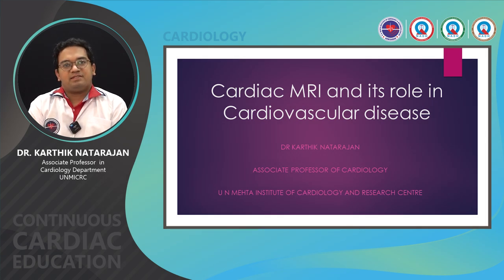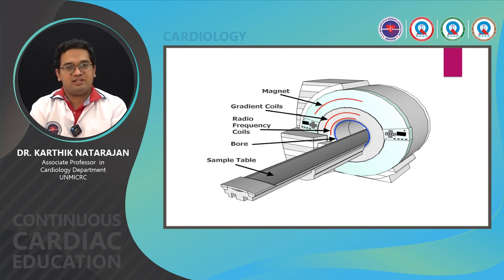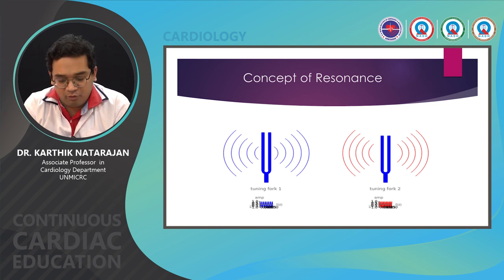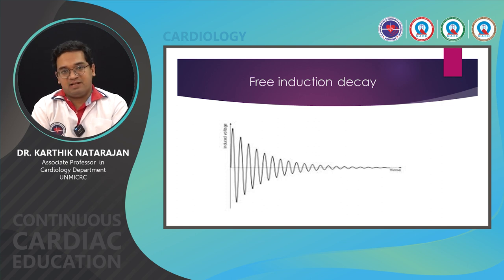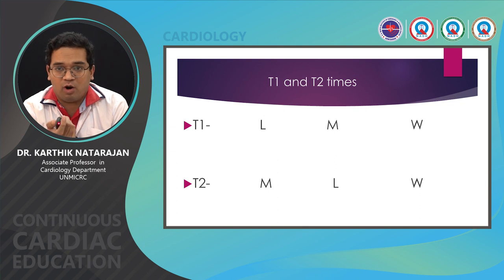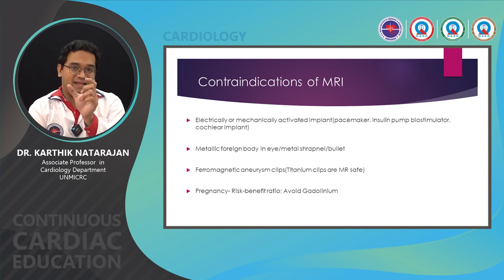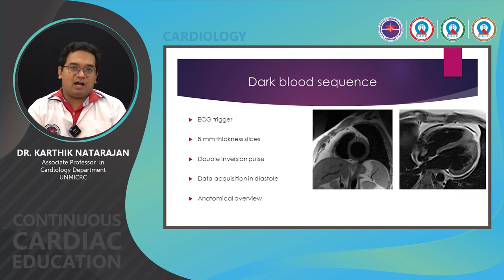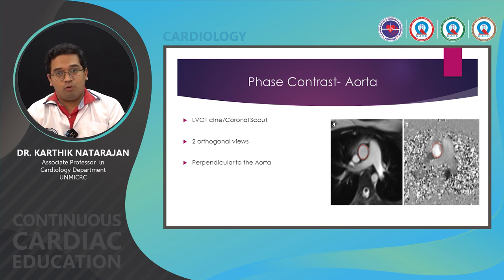CARDIAC MRI AND ITS ROLE IN CARDIOVASCULAR DISEASE-CCE(CARDIOLOGY) 26.08.2023.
CARDIAC MRI AND ITS ROLE IN CARDIOVASCULAR DISEASE  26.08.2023,UNMICRC